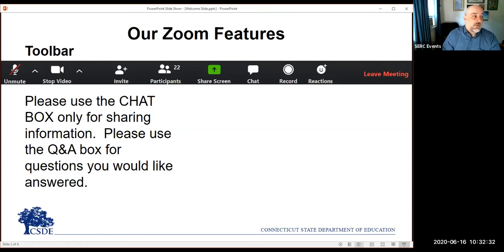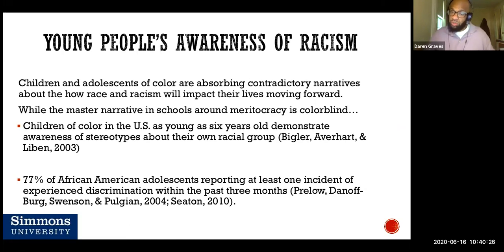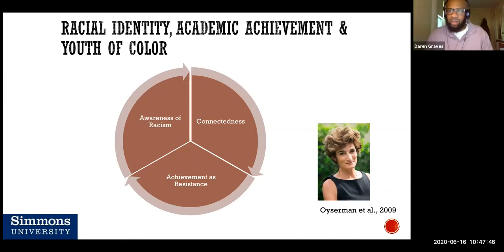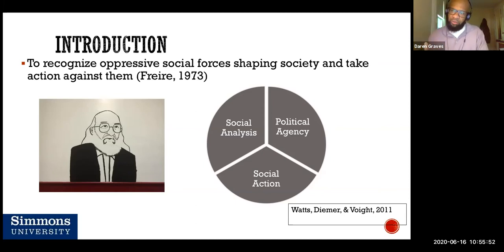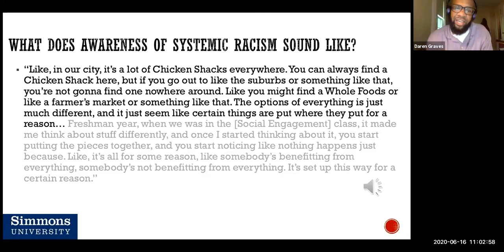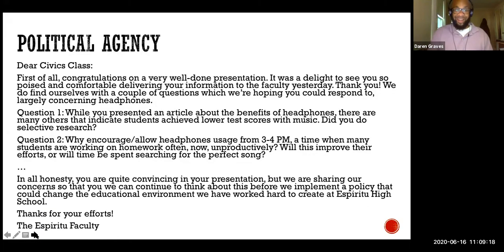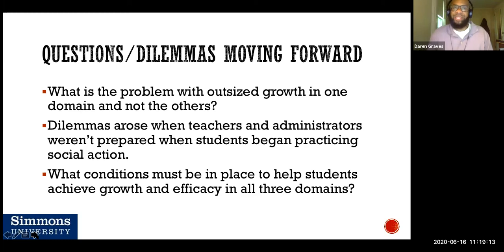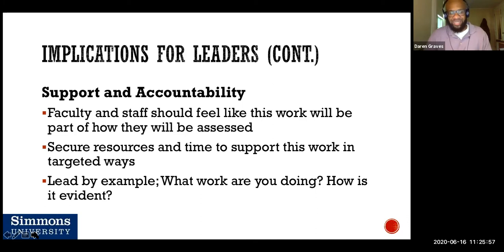School for Critical Consciousness: Engaging Black and Latinx Youth (For Leadership)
School for Critical Consciousness: Engaging Black and Latinx Youth in Analyzing, Navigating and Challenging Racial Injustice (For Leadership)

This webinar will focus on programming and practices at the secondary level. The webinar offers leaders:

·     An introduction to the concept of critical consciousness.

·     Positive predictive outcomes for students-resilience, self-esteem, academic achievement and civic engagement.

·     Key findings from the five-year study of the role of secondary schools in fostering youth critical consciousness.

·     An opportunity to reflect upon the implications for educators own work with students.

Dr. Daren Graves is an Associate Professor of Education and Social Work at Simmons University and Adjunct Lecturer of Education at Harvard Graduate School of Education. His research lies at the intersection of critical race theory, racial identity development, and teacher education. Dr. Graves has reported on is work in a variety of publications including Schooling for Critical Consciousness: Engaging Black and Latinx Youth in Analyzing, Navigating, and Challenging Racial Injustice (Harvard Education Press, 2020). He also co-teaches Critical Race Theory in Education at Harvard Graduate School of Education. Dr. Graves serves as co-Chair of the AERA Hip Hop Theories, Praxis & Pedagogies Special Interest Group.